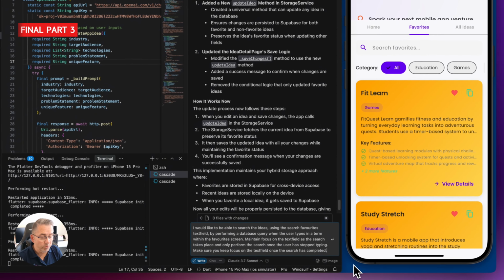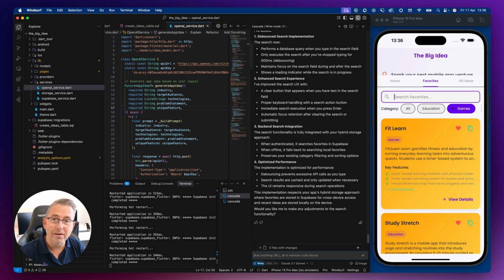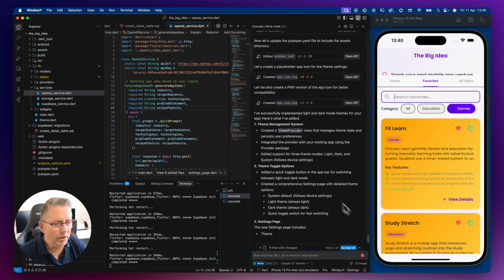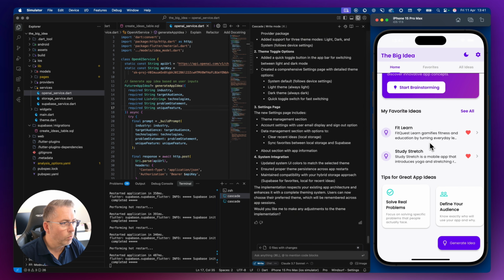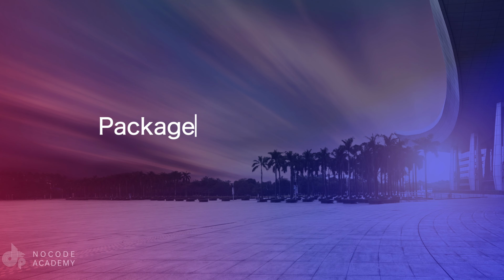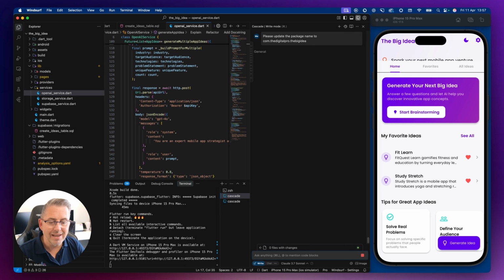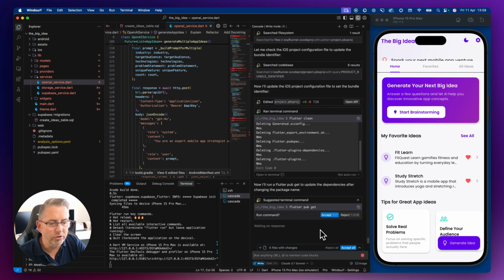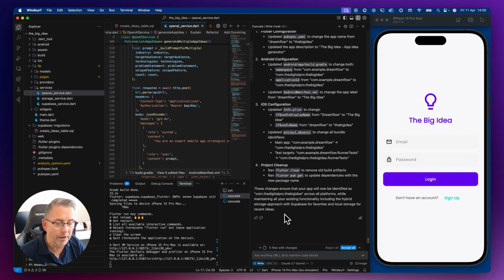Dreamflow + Supabase + Windsurf - Fantastic Combination - Part 3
In this final part we look at implementing Supabase Searching. We then look at themes and finally then look at practical tips using these tools.You should now have everything you need to get started building Dreamflow applications with Supabase using these modern tools.